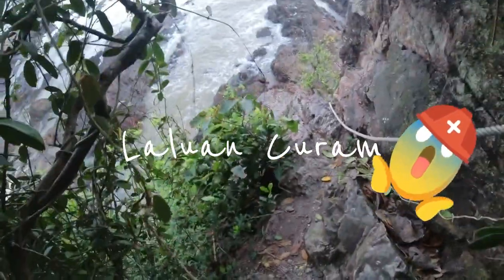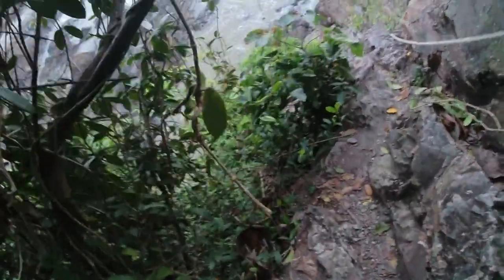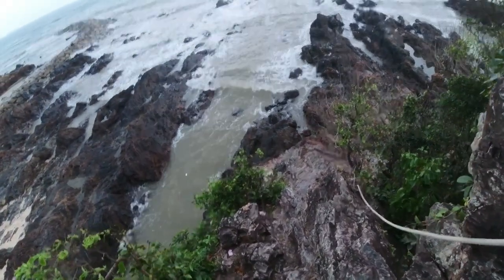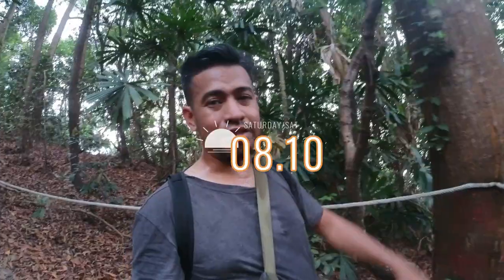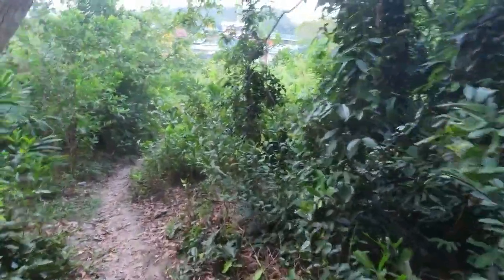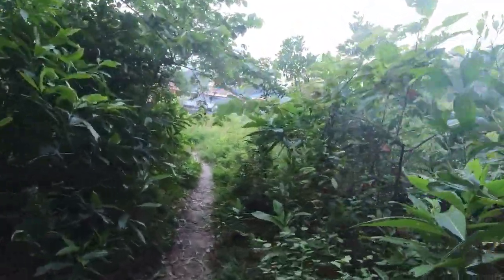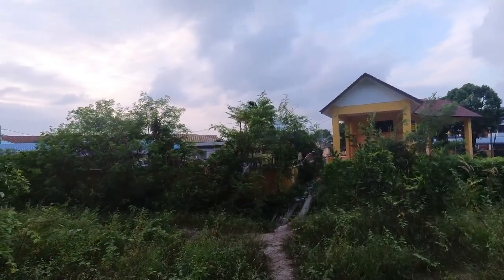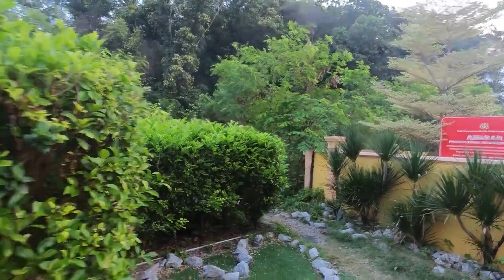Menyusuri Trek Bukit Chendering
Location : Bukit Chendering, Kuala Terengganu
Time: 2nd week Feb 2024
Coordinate : 5.2678° N, 103.1857°
Height: 74M

Hike during my weekend work trip in Kuala Terengganu
I would say it is a moderate hiking trail especially if you are going to the cliff area, but if only up to the peak of the hill it should be good for beginner hikers.